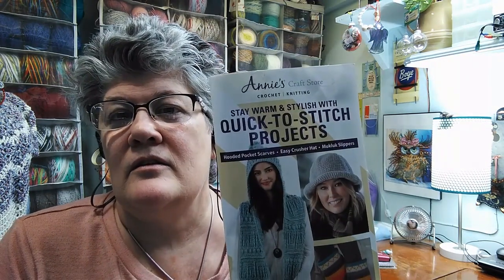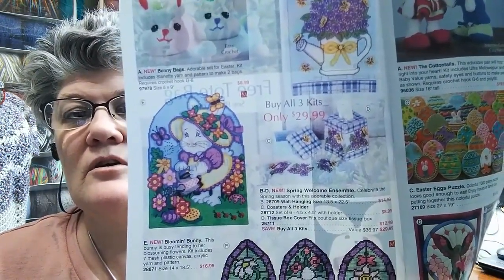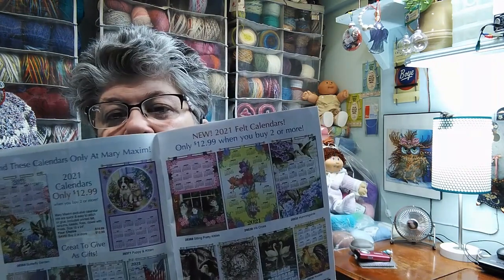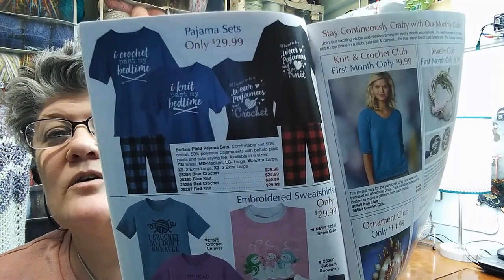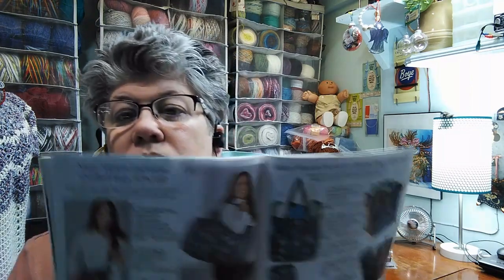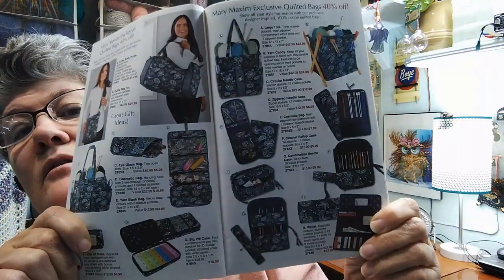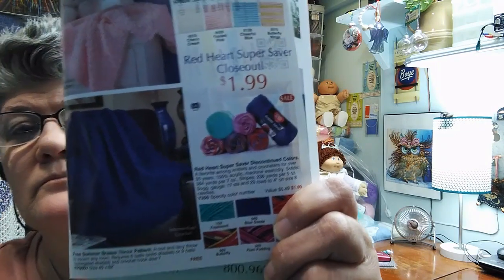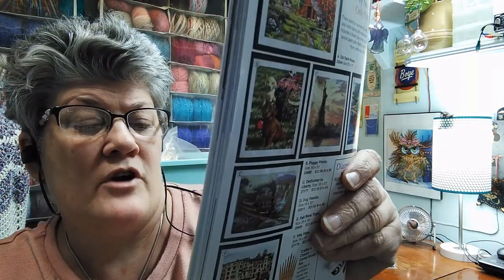Crochet Magazine review . Catalogs, etc. January 2020